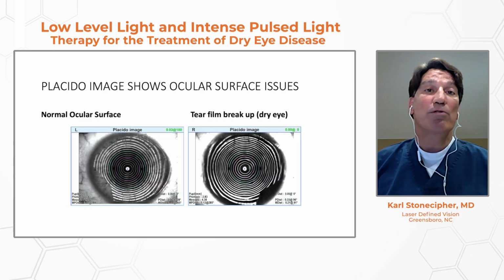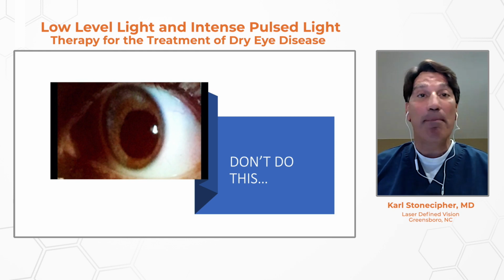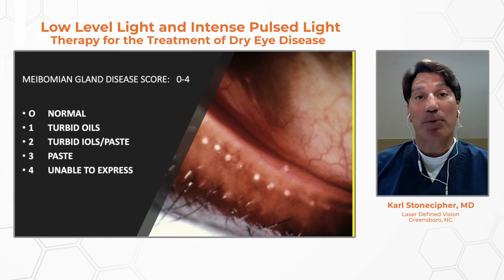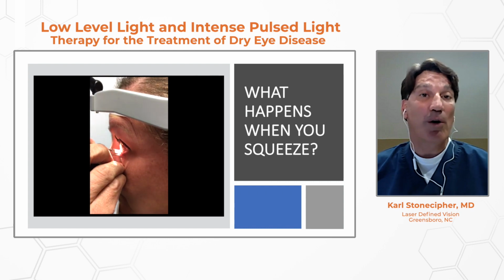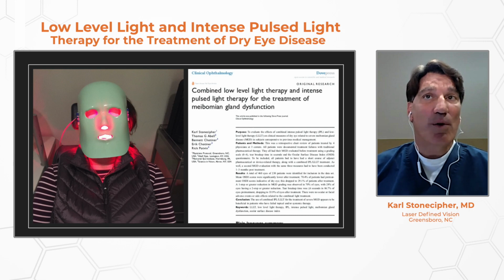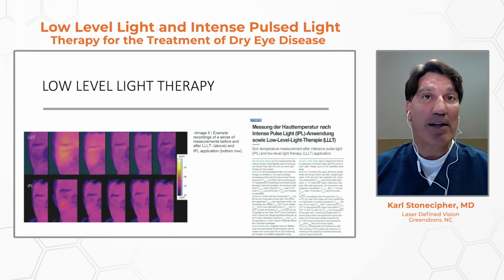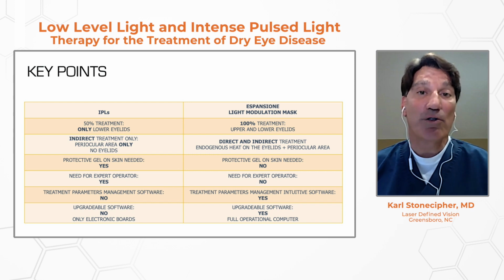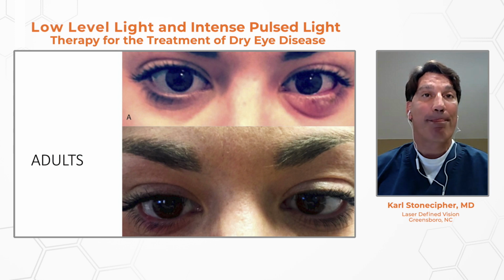Karl Stonecipher, MD | Low Level Light and Intense Pulsed Light Therapy for Treatment of Dry Eye